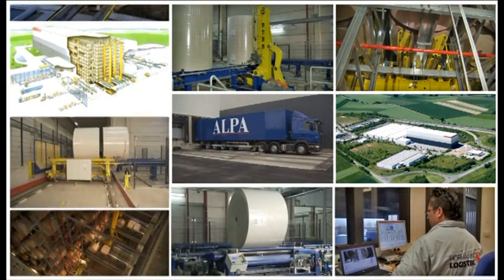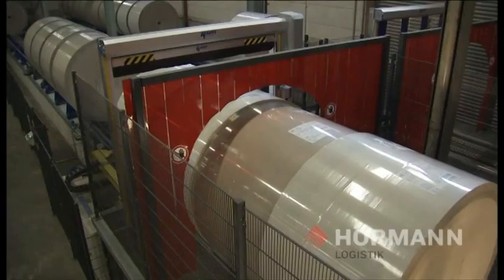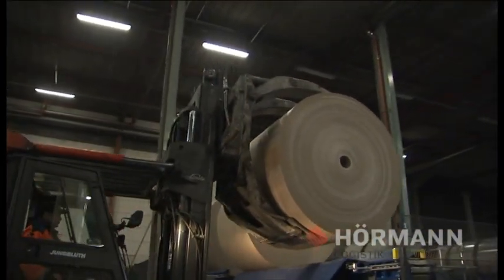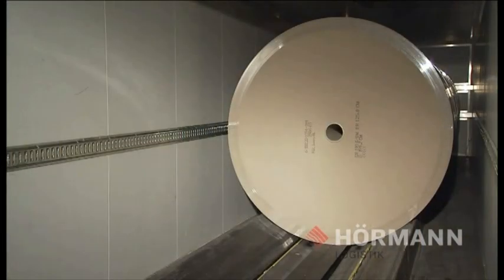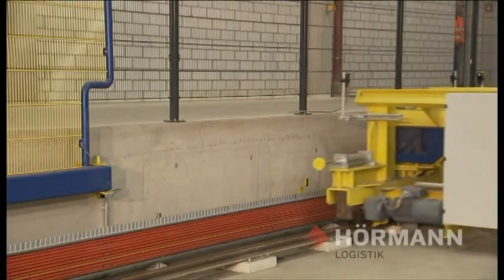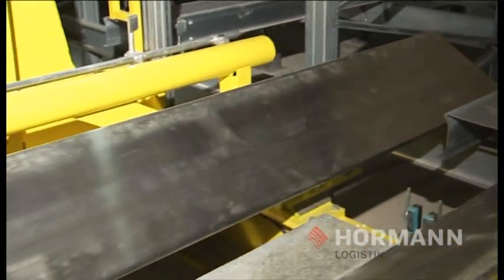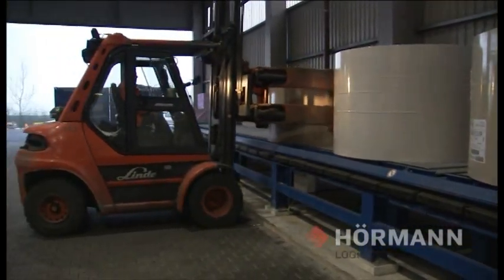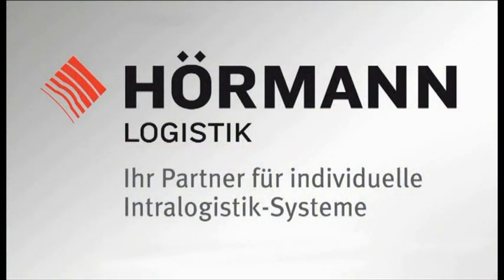Weig Logistik GmbH | Mayen | English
The WEIG-Karton plant in Mayen, one of Europe’s biggest factories for recycled cardboard, folded
boxes, plasterboard and testliner, realizes a production output of 600,000 tons per year. The big
variety of roll formats, high external storage costs and forklift handling with an increased degree of
damage on one hand and big organisational and personnel expenses on the other hand made the
WEIG management all the more determined to redesigning the cardboard roll logistics. HÖRMANN
Logistik designed and realized a customized logistic concept for WEIG’s specific requirements.

Highlights:

Dimensions high-bay warehouse:
- 165 x 39 x 39 m (L x W x H)
- 13,000 roll storage positions
- Total weight of stored goods up to 37,000 t
- Roll diameters 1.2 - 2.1 m, roll widths 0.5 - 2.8 m, roll weights up to 3.5 t
- Storage on material protecting prisms
- 4 fully automatic storage and retrieval machines with special telescopic forks
- Special conveyors for roll transport
- Sequential retrieval of up to 72 rolls per hour
- Fast and fully automatic truck loading and unloading system without manual load securing
- HiLIS WMS
- Highest availability 24/7/365
- Continuous data tracking